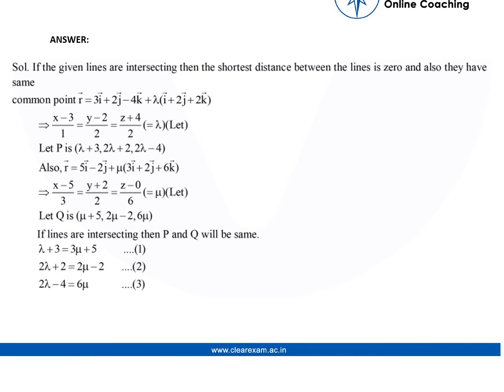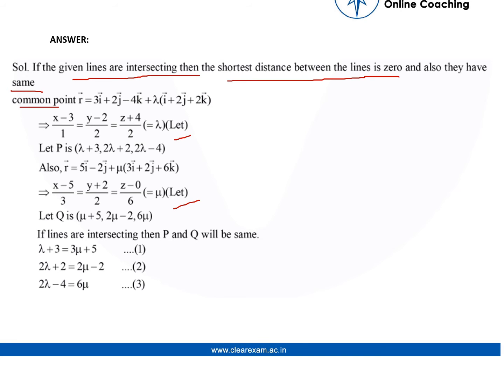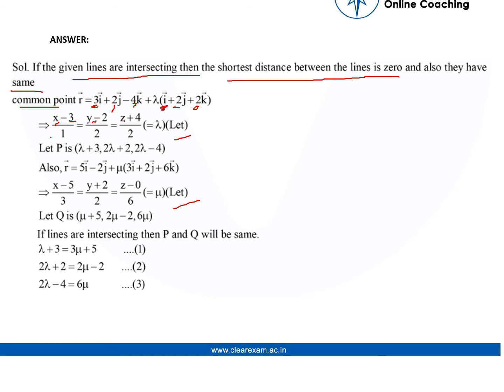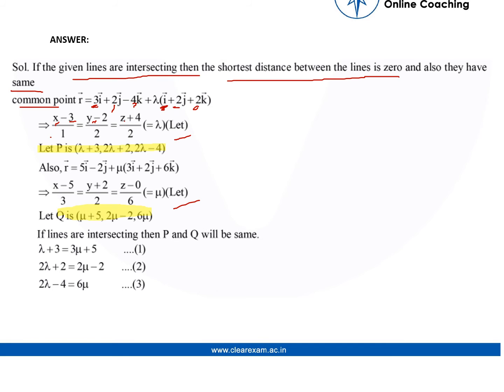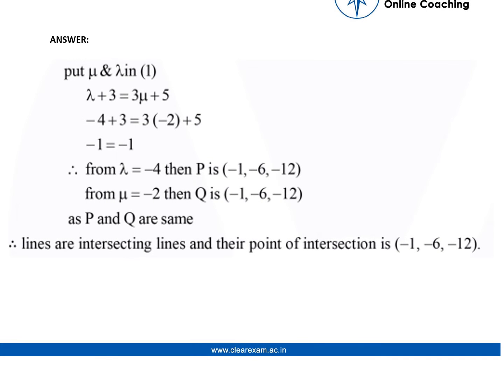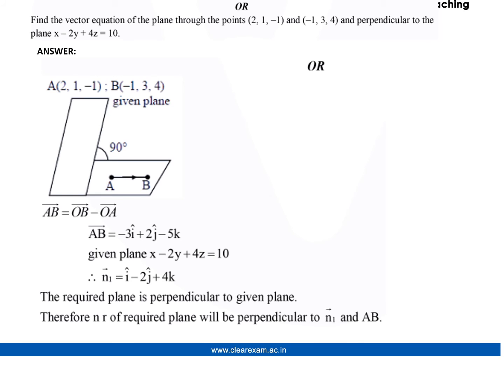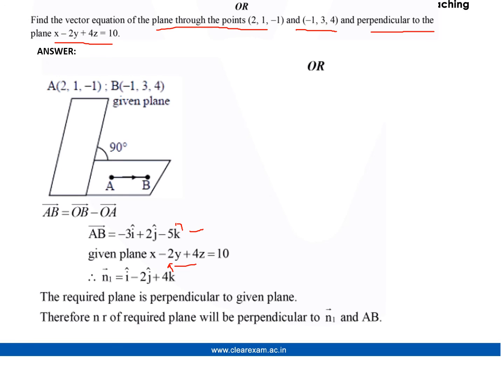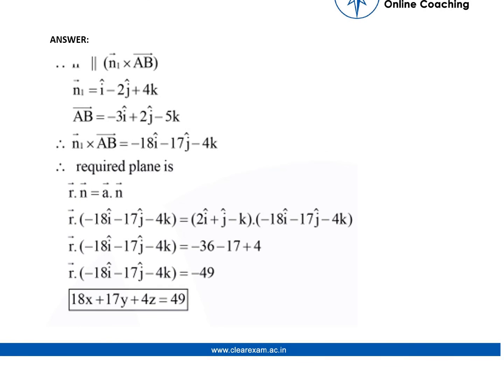CBSE Class 12th Previous Year Paper Solution 2013 | Maths | ClearExam | Question 21